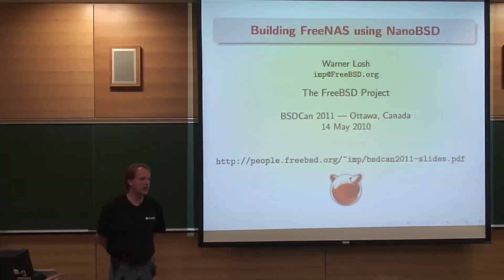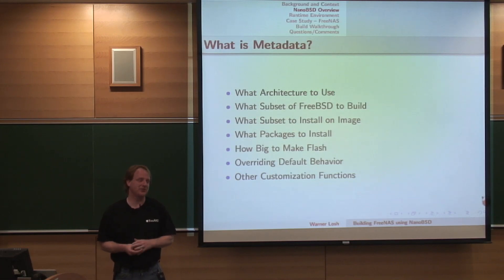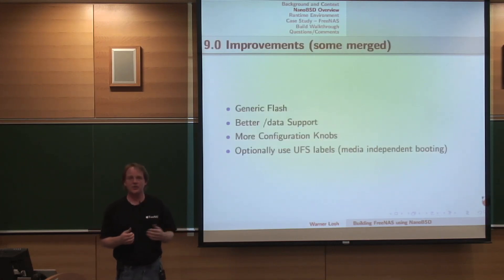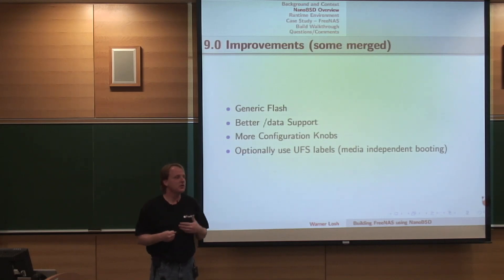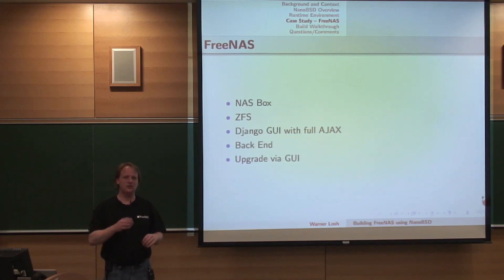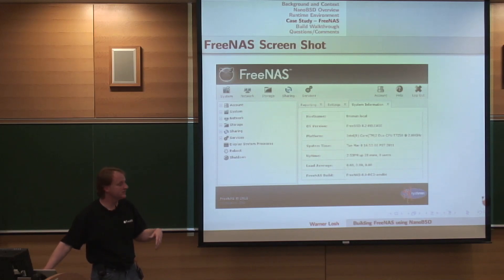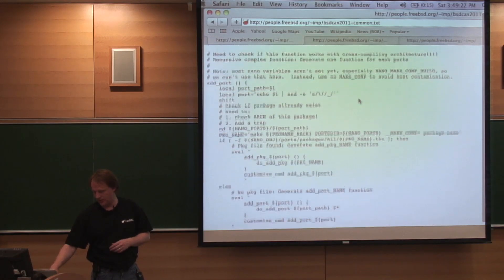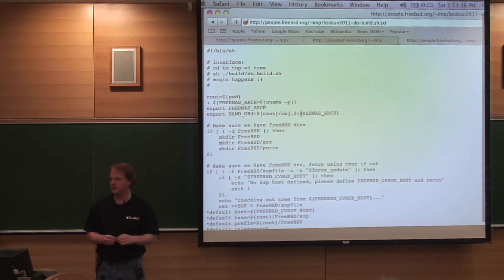BSDCan 2011: Updates to NanoBSD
NanoBSD facilitates the creation of embedded systems. FreeNAS recently moved to NanoBSD and the experience with doing that will be presented.

For many years, FreeNAS was based on the old m0m0wall boot scripts. While this served them well for many years, they did present an impediment to upgrading to newer versions of FreeBSD. Since much of the demand for FreeNAS stems from supporting the latest hardware with the latest drivers, this dampened FreeNAS' ability to deliver timely systems for the latest hardware. After moving to NanoBSD and writing standard rc.d scripts, FreeNAS now is able to move from version to version more easily. In fact, during the development of FreeNAS 8.0, we updated FreeBSD version 4 times with minimal fuss (the biggest problem was removing the patches we'd added to FreeNAS that we'd integrated into the new FreeBSD).

This talk will present the basics of NanoBSD, the basics of the new FreeNAS and talk about the future of both. The talk is intended for a mixed audience of developers and users and will be informative to both groups.